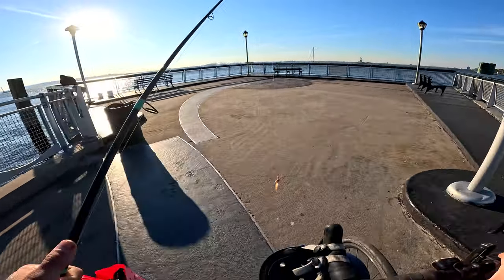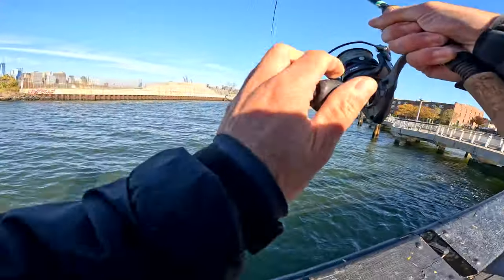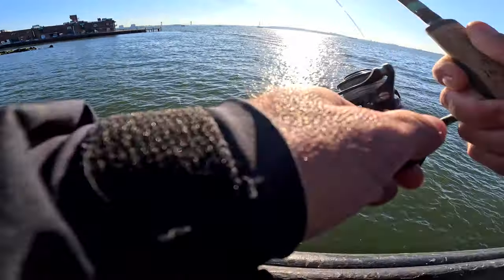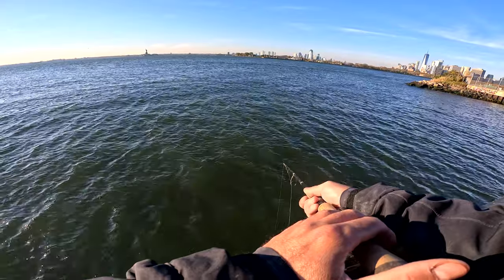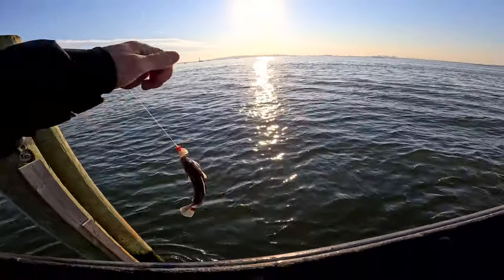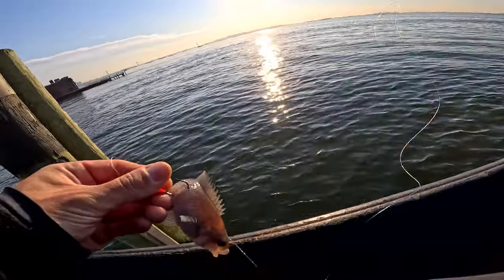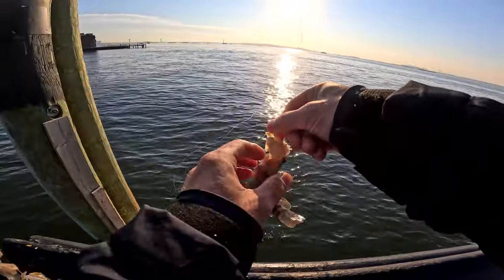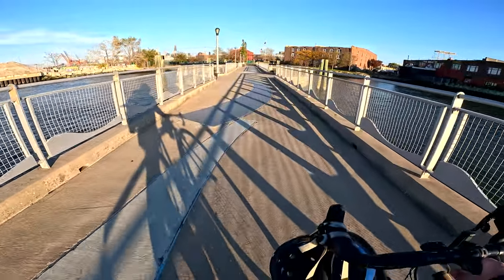Tautog Blue Crab Bait Test | Fishing NYC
Using Live Blue Crabs to catch Tautog off the pier in NYC.